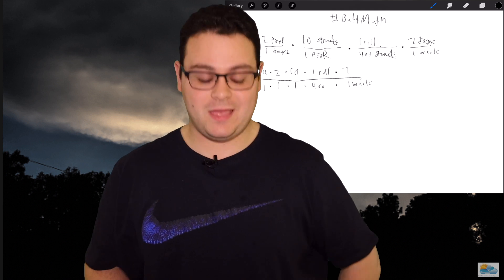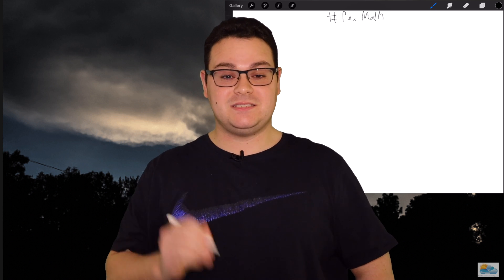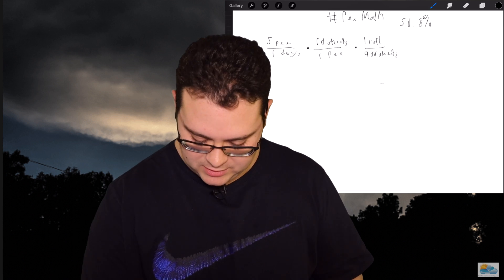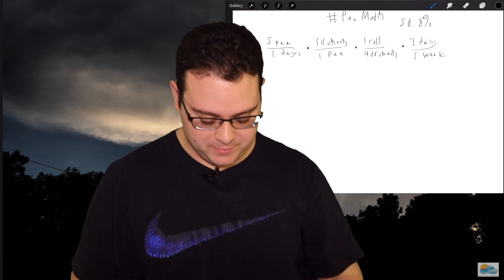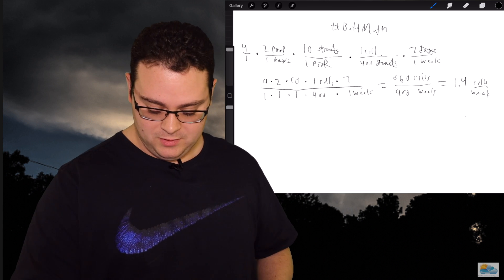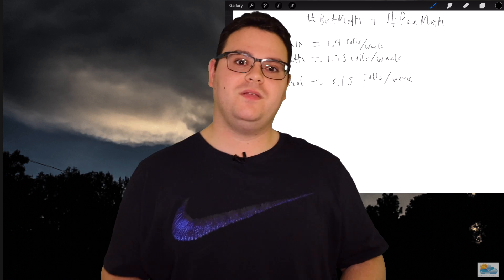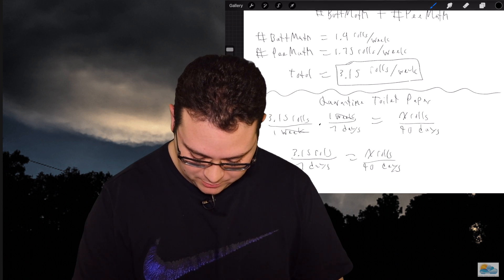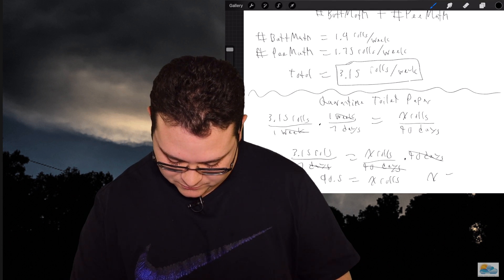Toilet Paper Math Plus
As I sat one day on the toilet watching Kyle Hill's video on ButtMath, I thought to myself, "Why do people need so much toilet paper? I think Kyle forgot one aspect in his video."

Let's take a mathematical approach to something called dimensional analysis and discover how much toilet paper an average household might use in a more realistic approach..